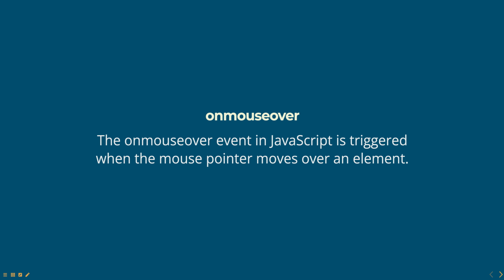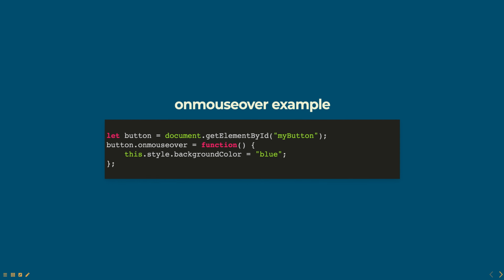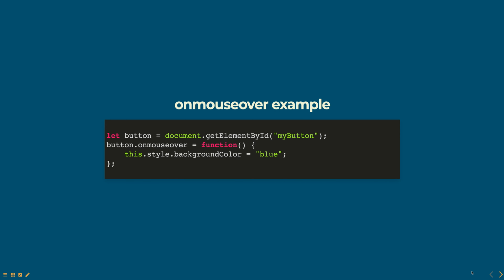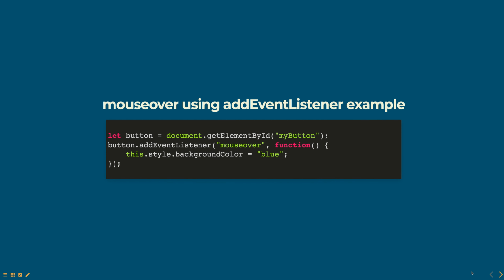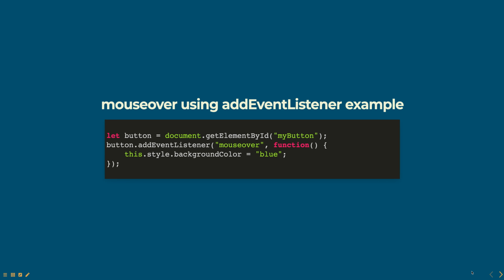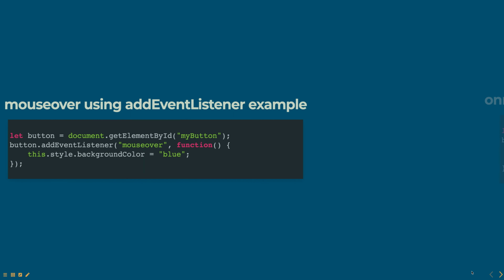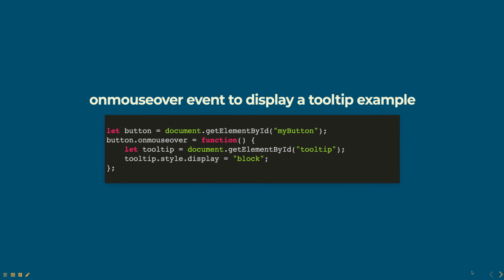onmouseover event in javascript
The onmouseover event in JavaScript is triggered when the mouse pointer moves over an element.